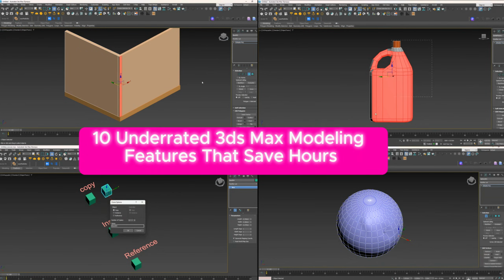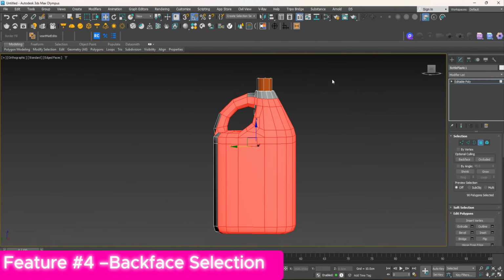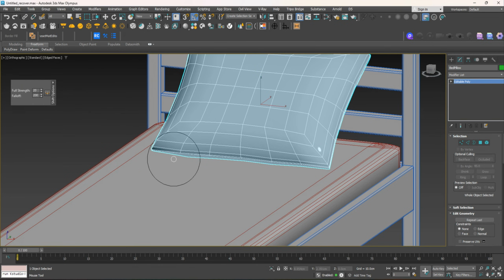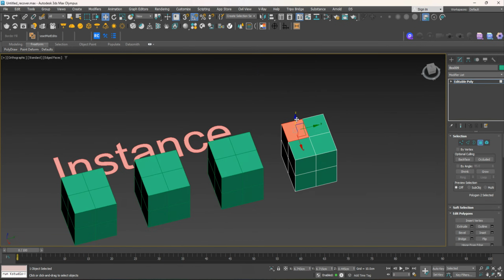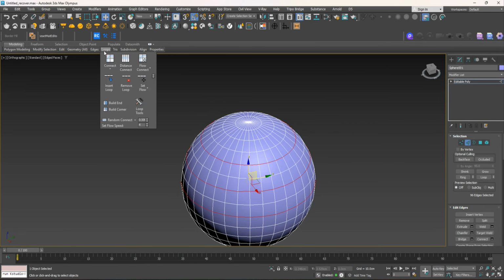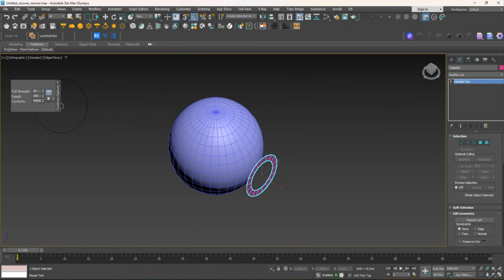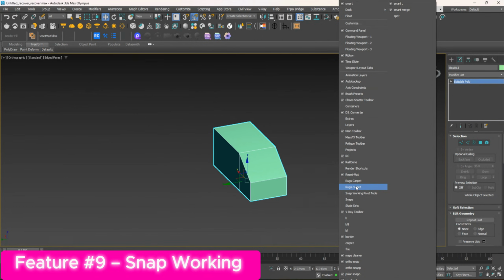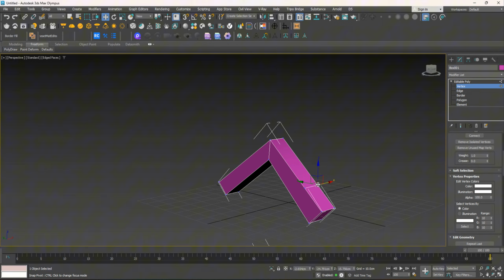10 3ds Max Modeling Tricks That Will Speed Up Your Workflow (Part 1)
Want to model faster in 3ds Max? In this video, I'll show you 10 underrated modeling features that can dramatically improve your workflow and save you hours on every project.

You'll discover powerful built-in tools like Working Pivot, Preserve UVs, Face Constraint, Backface Selection, Freeform Tools, Reference Clone, Set Flow, Hinge From Edge, and more.

Whether you're a beginner or an experienced 3D artist, these features will help you model more efficiently without installing any plugins.

Timeline:
0:00 introduction
0:10 Hinge from Edges
0:34 Preserve Uvs
0:56 By angle selection
1:13 Backface Selection
1:47 Freeform
2:22 Reference Clone
4:26 Set flow
5:09 Conform Brush
6:49 Snap working
7:31 constraint

Get 3D Model here:
gumroad: